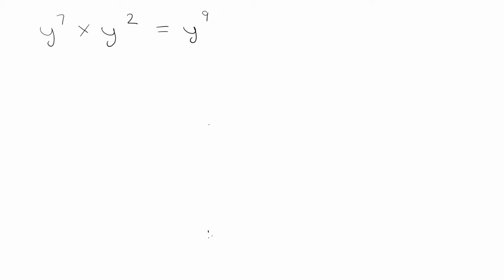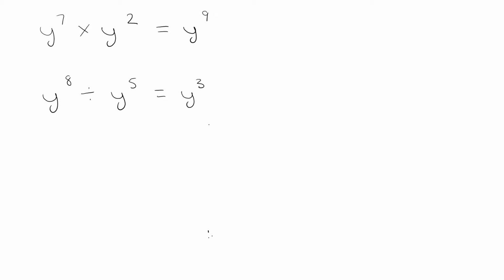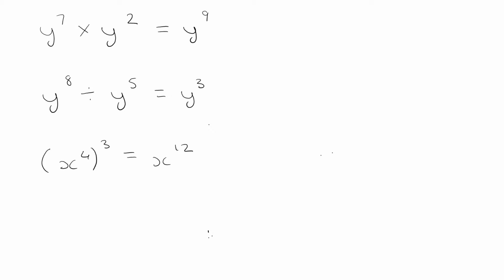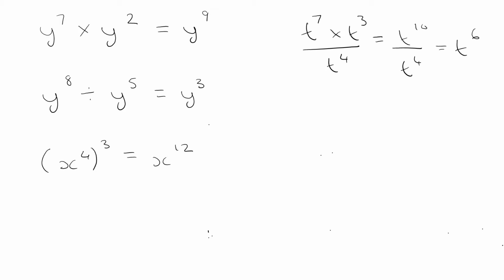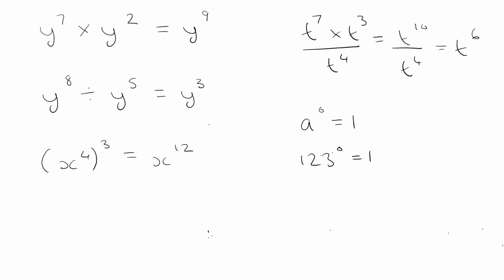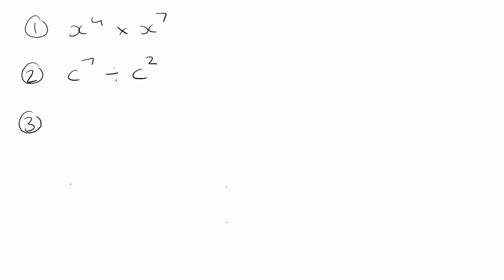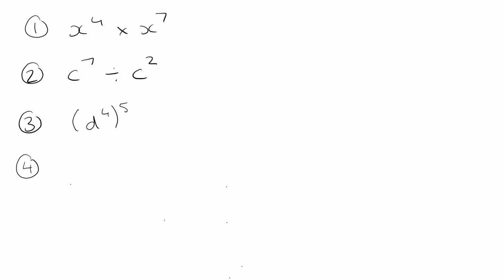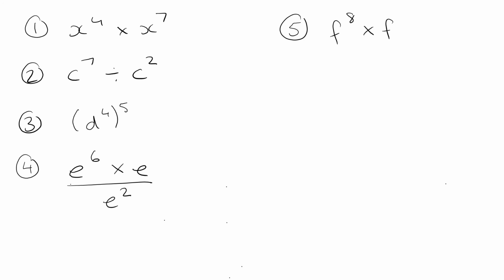Index laws - basic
This video covers the basic index laws.